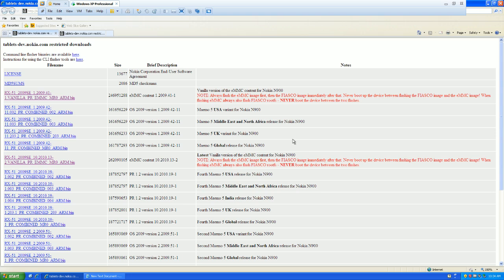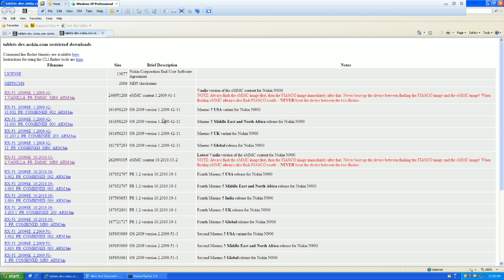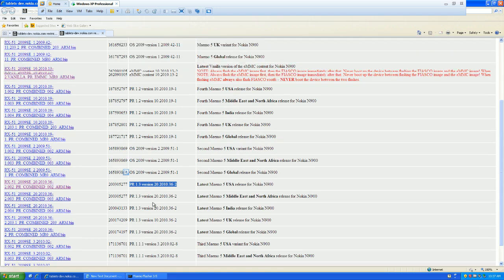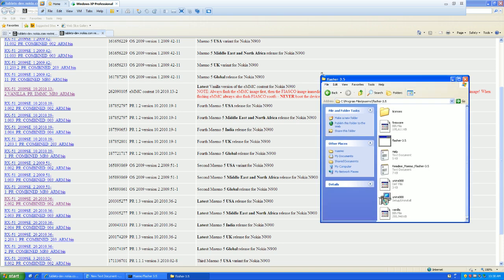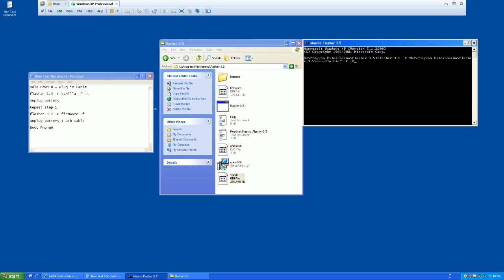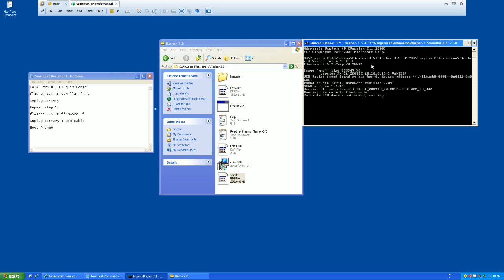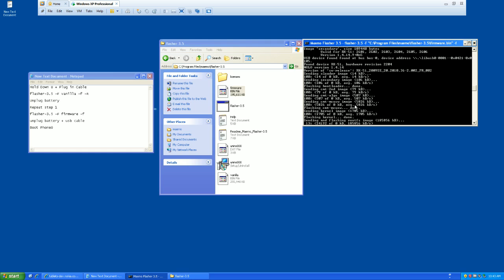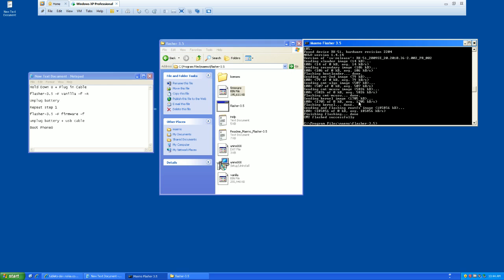How To Flash your Nokia N900 back to stock (and fix corrupted internal storage)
Flasher